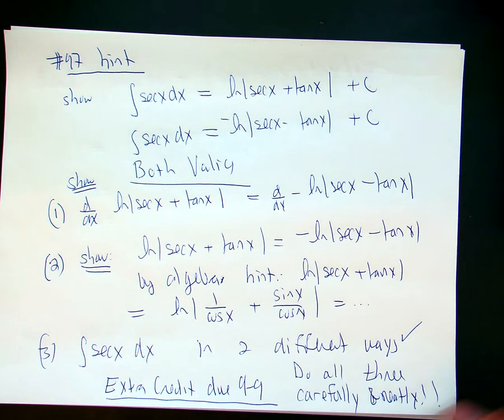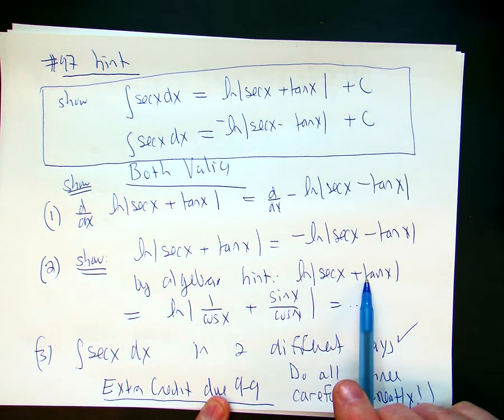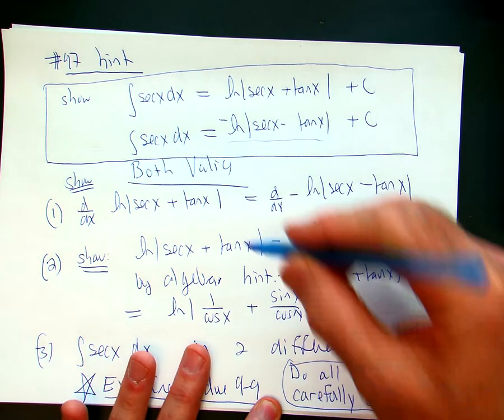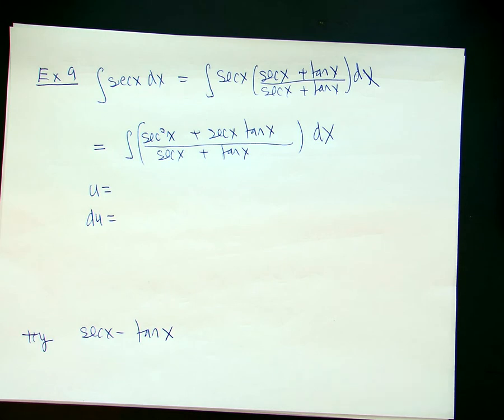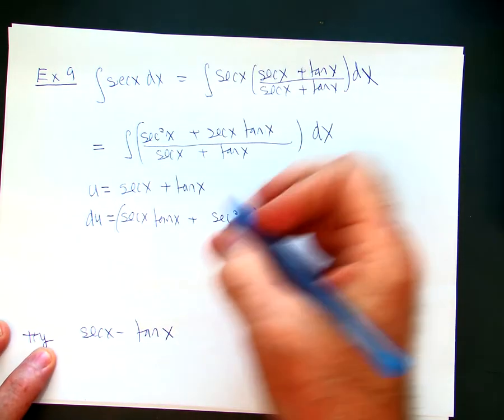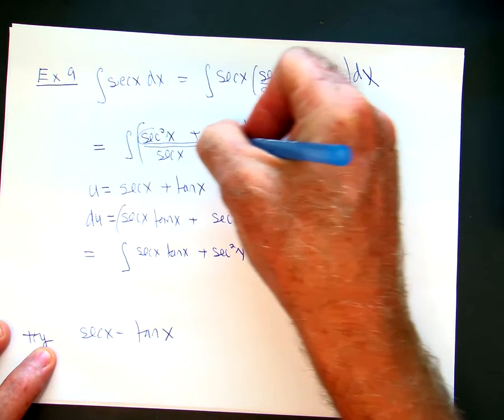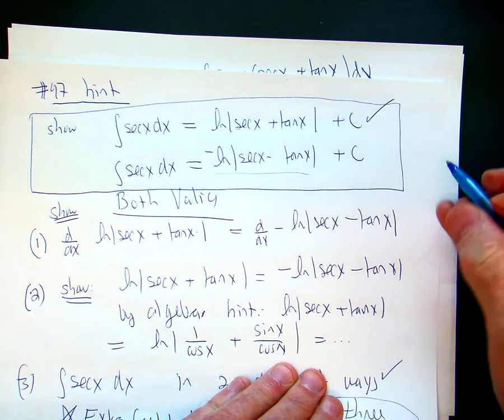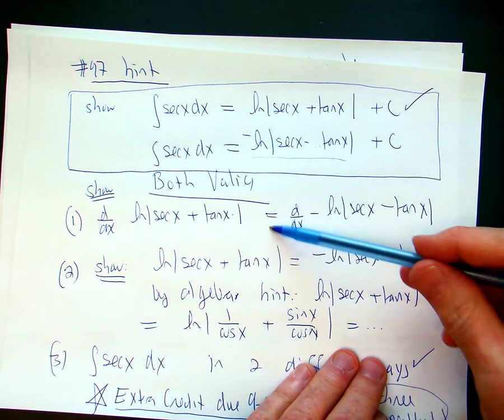problem 97 5 7